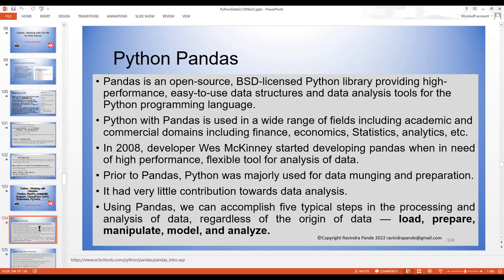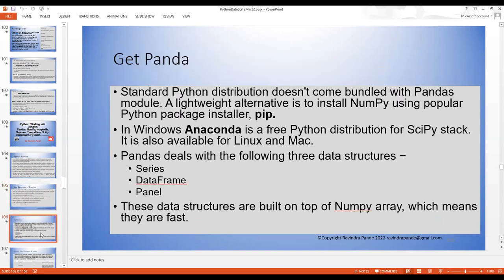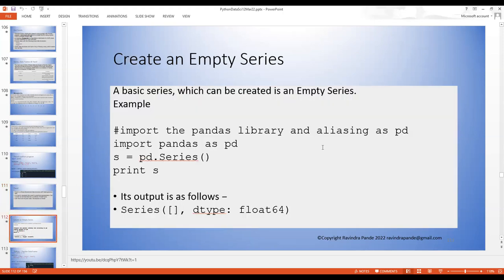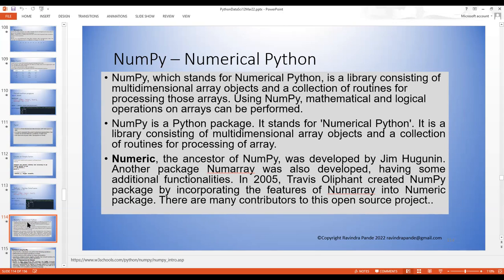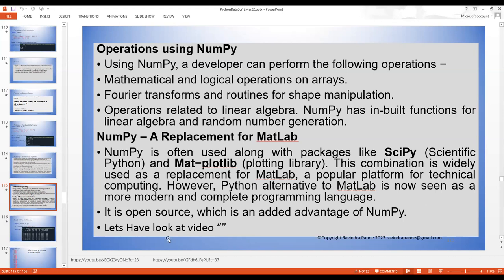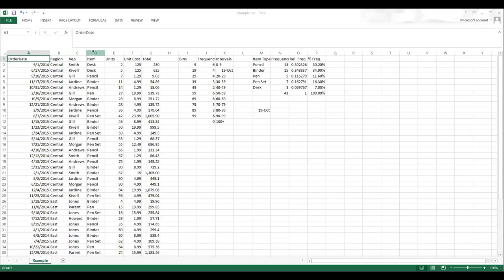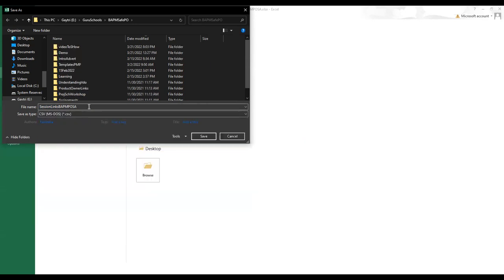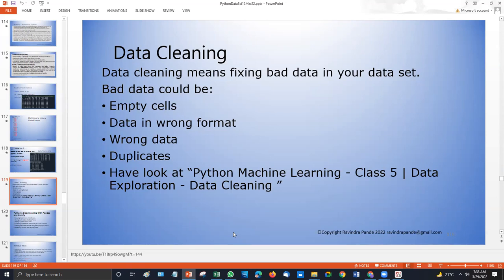Python Data Science Pandas, NumPy Solution basics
Pandas & Numpy, then started on Data scientist solutions and practical approach with Data alignment cleaning
Data is everywhere, which is growing exponentially globally, and this can still grow at an accelerating rate for the foreseeable future. Businesses generate massive amounts of data in the form of blogs, messages, transaction documents, mobile device data, social media, etc. By using this data effectively, a business firm can create vital value and grow their economy by enhancing productivity, increasing efficiency, and delivering more value to consumers.

Data Science helps in combining the disruption into categories and communicating their potential, which allows data and analytics leaders to drive better results. Top businesses thought there is a necessity to analyze the data for significant benefits. They use the insights from data for the benefit of users.

Human decision making is becoming increasingly inadequate to pander to a never-ending expansion of the data. However, Data Science and Machine Learning are excelling in solving highly complex data-rich problems. To think beyond the human brain and maintain the balance with the information that’s evolved, disrupted, and being employed the sectors altogether, data scientists foster new methodologies. Data scientists must try ‘big data expeditions’ to explore the data for previously undiscovered value – the first common application of data science. Typical applications include marketing segmentation, advertising, tweaking dynamic pricing models, or banks finding risks and adjusting the financial risk models.

GURUSCHOOLS is providing Data science and Machine Learning with Python online training program by industry experts with Hands-On Real-Time projects.